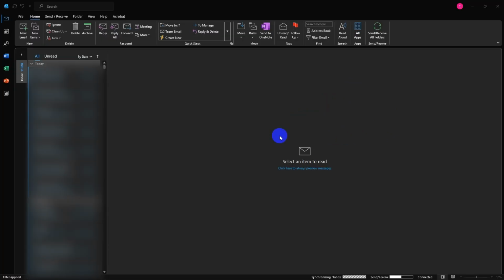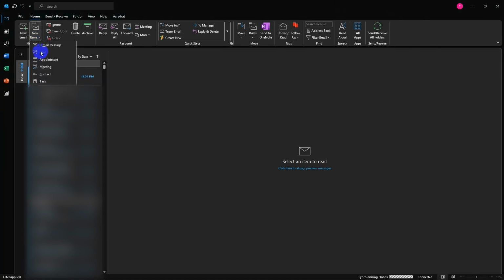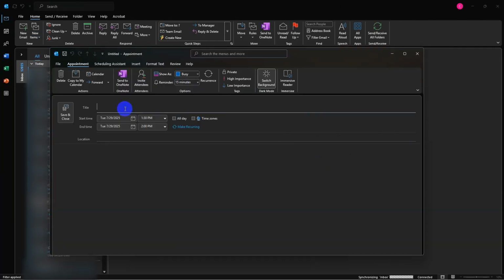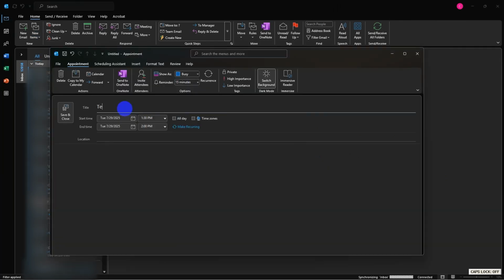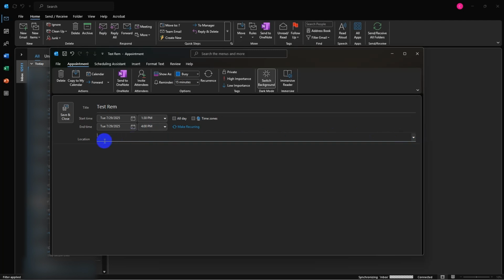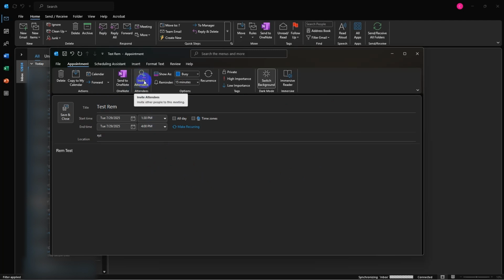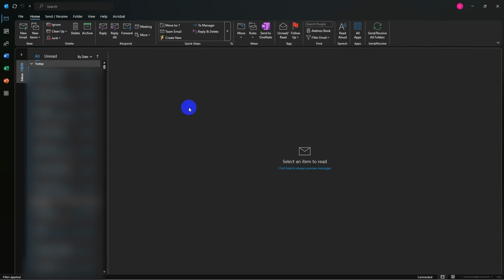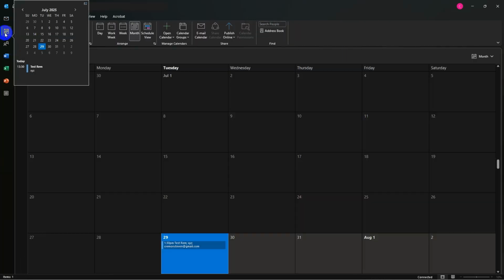How To Set Reminder In Outlook (2026) - Step by Step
In today's video, I show you how to set a reminder in Outlook.